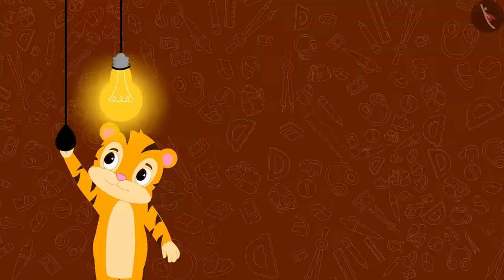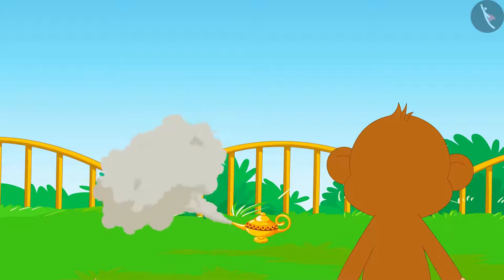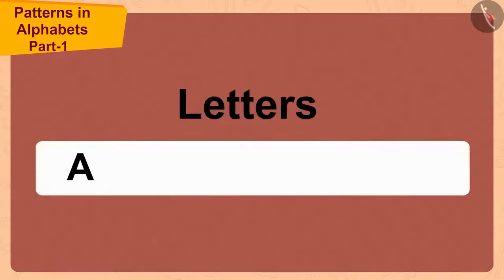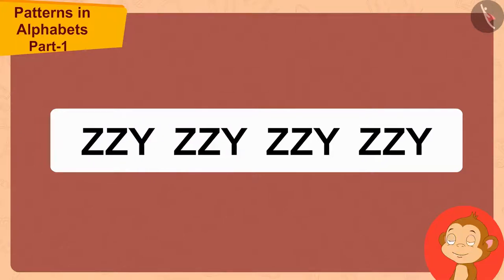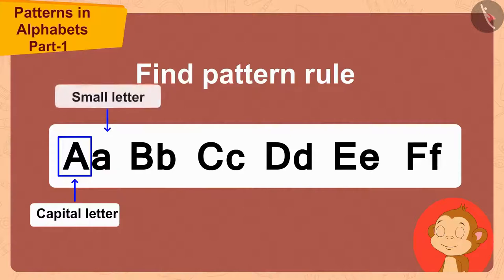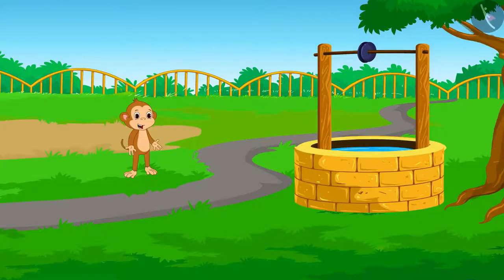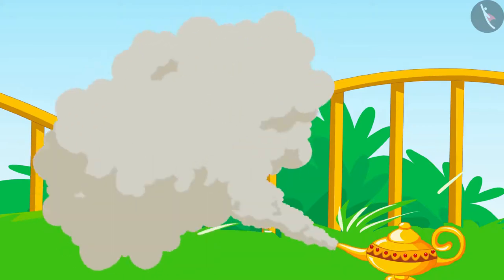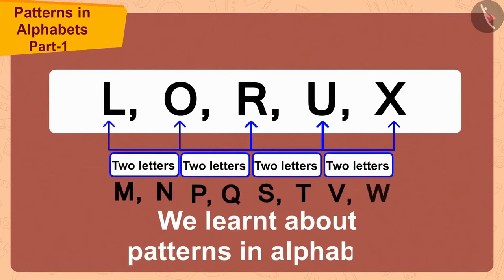Patterns in Alphabets | Part 1/2 | English | Class 3